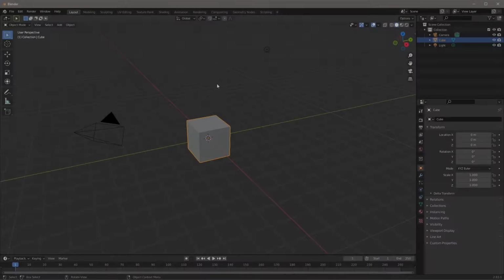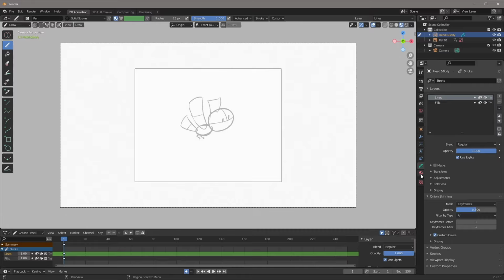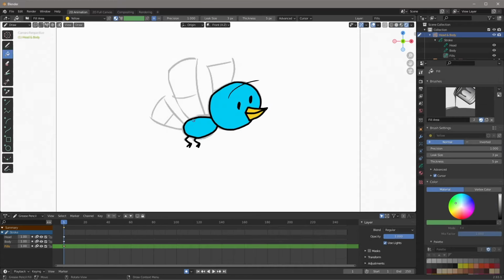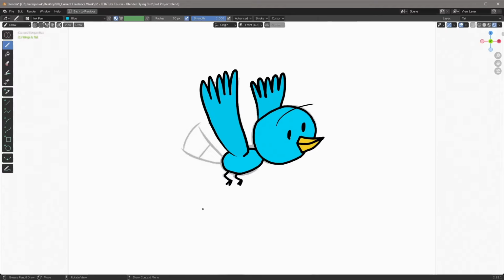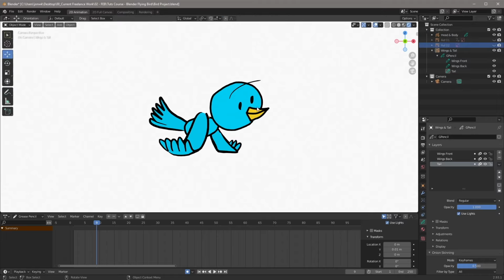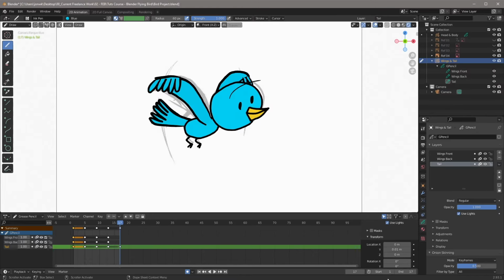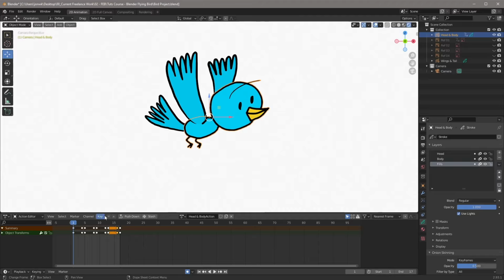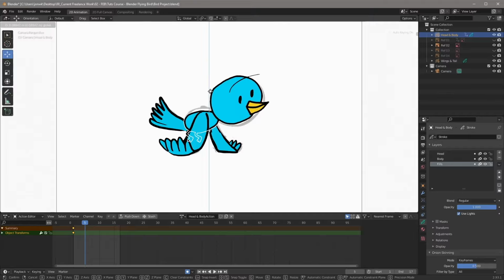How to Create a 2D Flying Bird | Blender Grease Pencil Tutorial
Learn to animate a cute flying bird using Blender Grease Pencil. This detailed video tutorial with Jonathan Lam will take you through the whole process, step by step. ► Download unlimited photos, fonts, and templates with Envato Elements

Learn more 2D animation in Blender with Envato Tuts+. Learn to animate falling objects, head turns, walking, running and even flying in Blender with our Learn 2D Animation in Blender playlist

Here's what you'll learn in this video:

00:00 - Intro
00:59 - Get started in Blender
01:26 - Find reference images
01:45 - Import the reference image
03:30 - Draw Tool settings
04:21 - Material settings
06:14 - Grease Pencil layers
06:34 - How to draw with Grease Pencil
07:42 - Create a new Grease Pencil layer
08:05 - Use the Fill Tool
08:29 - Create the wings and tail
13:44 - Animate the wings and tail
20:11 - Animate the head and body
24:16 - Make the animation smoother
26:42 - Conclusion

Read more on how to animate a flying bird on Envato Tuts+

Envato Tuts+
Discover free how-to tutorials and online courses. Design a logo, create a website, build an app, or learn a new skill